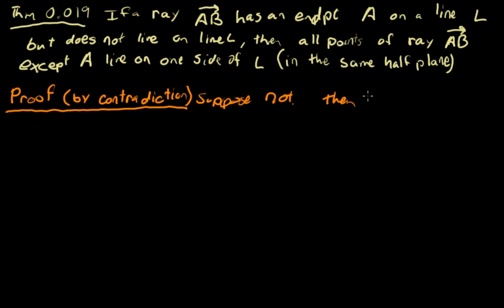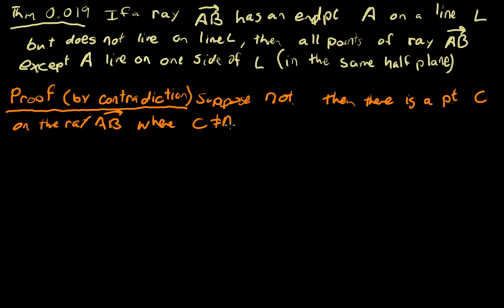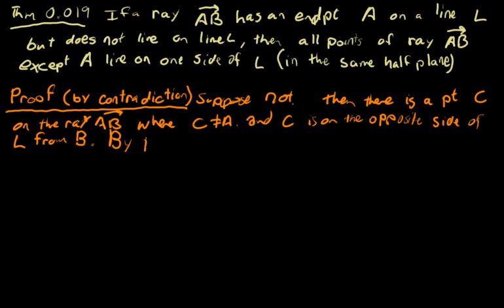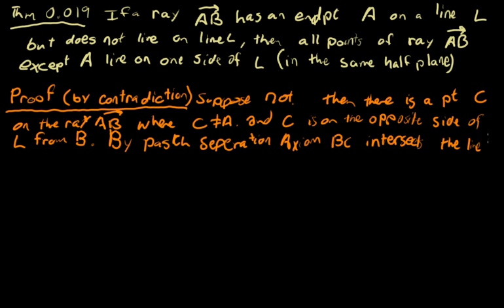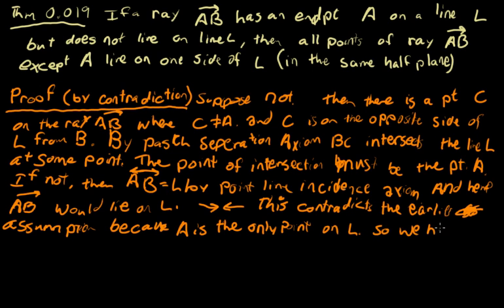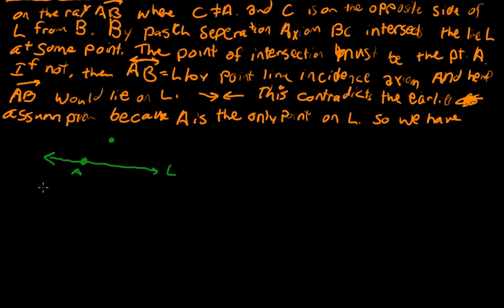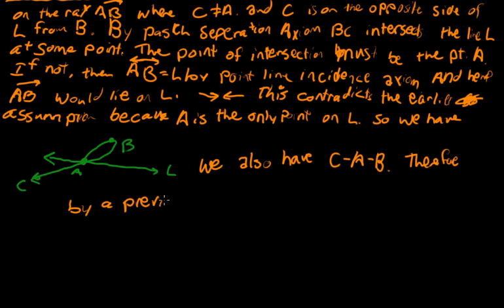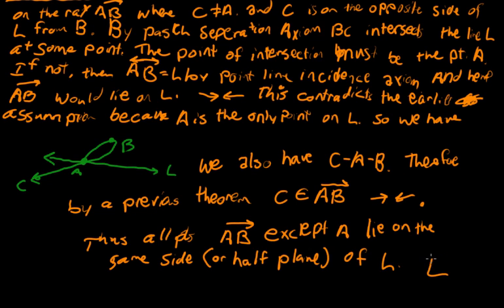Theorem About A Ray With Origin On Line L 0.019